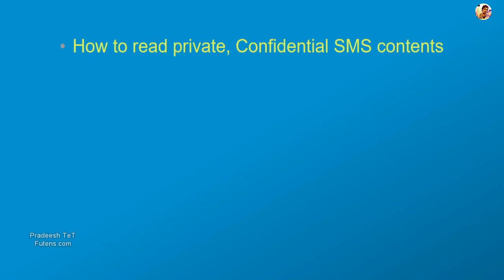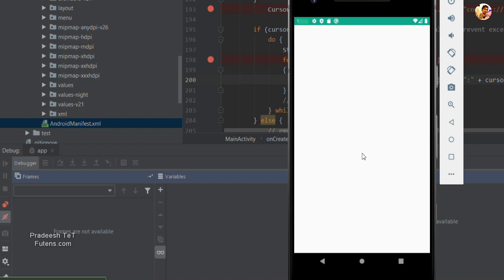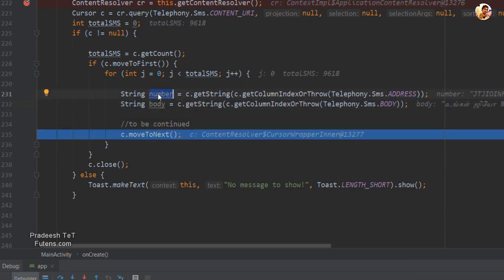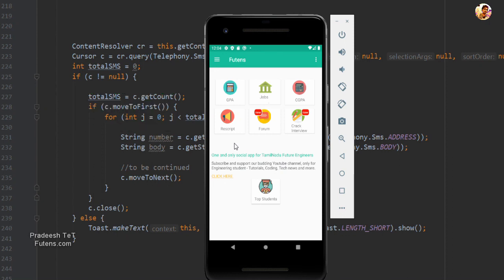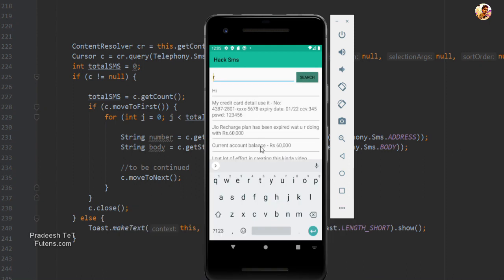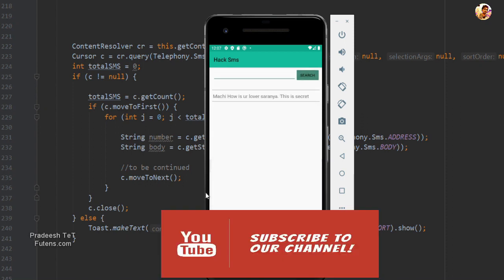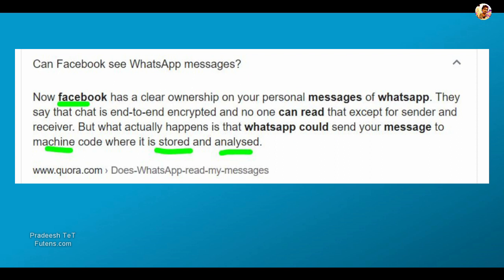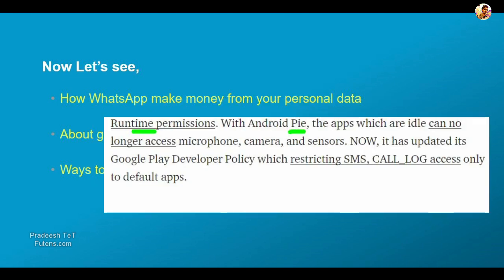Hack SMS (Tamil) - How Android apps steals your private data | DevLog | Awareness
In this video learn how to read all sms using an Android app programmatically - Java. Hacking sms is a simple demo for awareness and to secure your own data. Get to know how to give permission while installing an App and maintain a secure privacy setting. This video is only for learning purpose. Android privacy policy has been changed recently So We can read only OTP sms at runtime. Reading previous sms is not possible now.